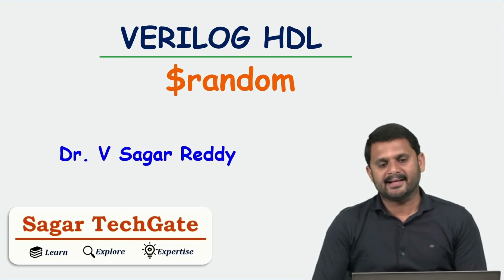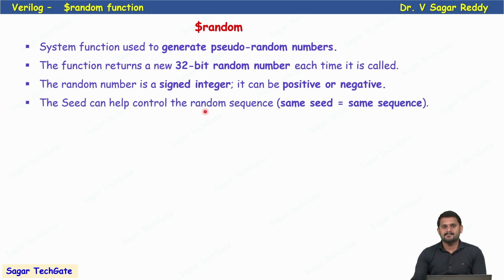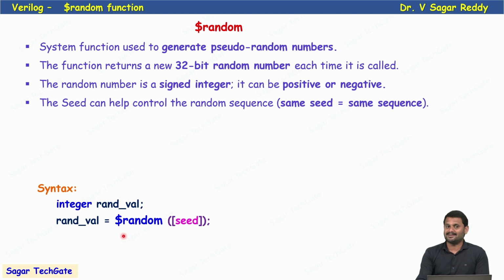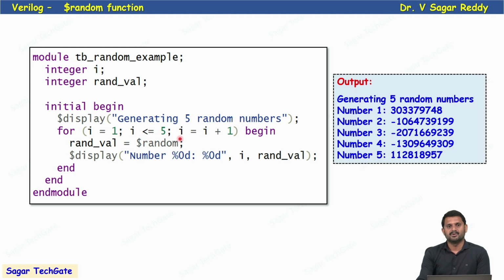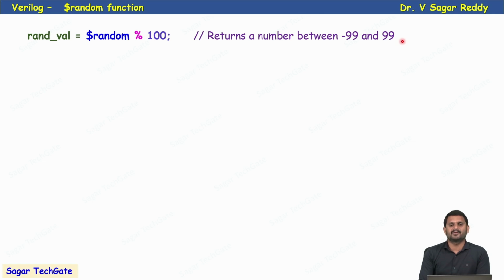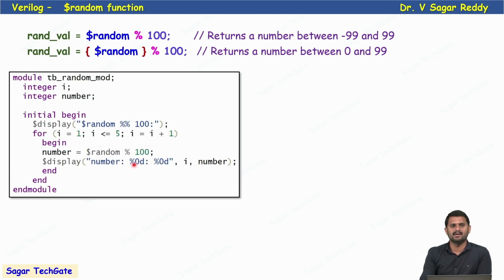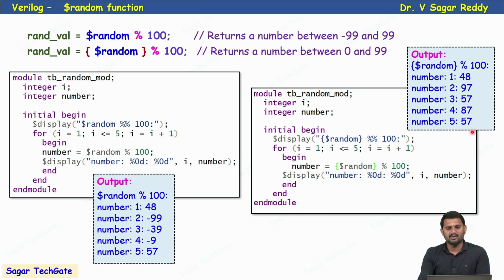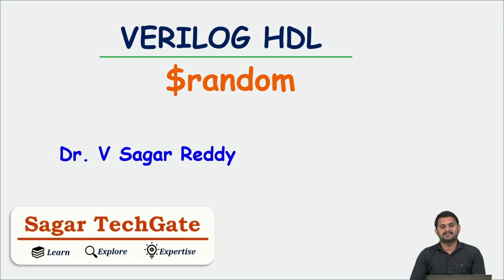How to Use $random and $urandom_range in Verilog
In this video, we explore the usage of $random and $urandom_range system functions in Verilog/SystemVerilog for generating random numbers in testbenches. These functions are extremely useful in verification environments for stimulus generation, randomized testing, and building robust test scenarios.

👉 Topics Covered:
Difference between $random and $urandom
Range-based randomization with $urandom_range
Signed vs. unsigned random number generation